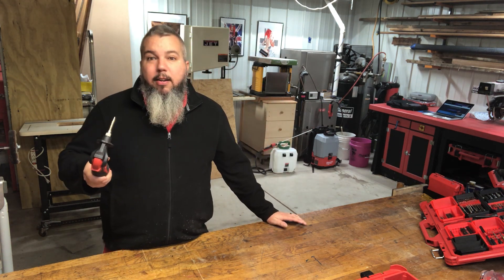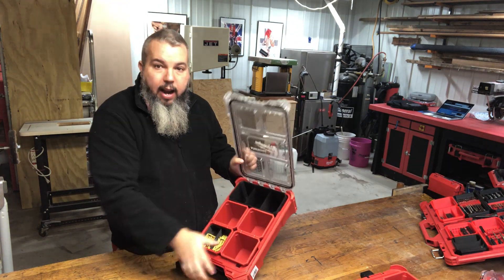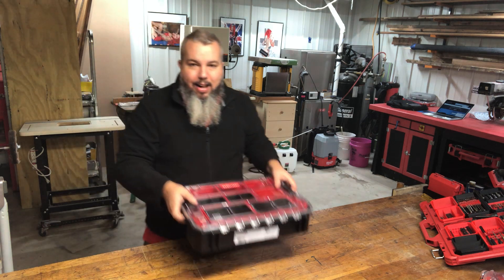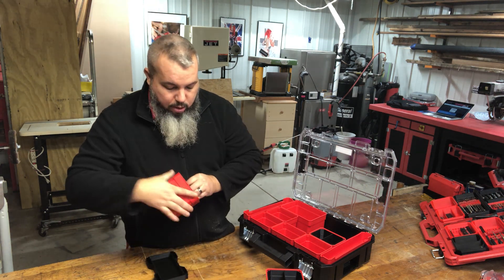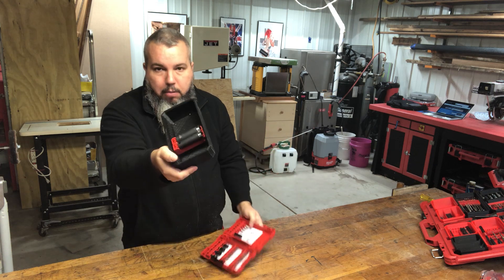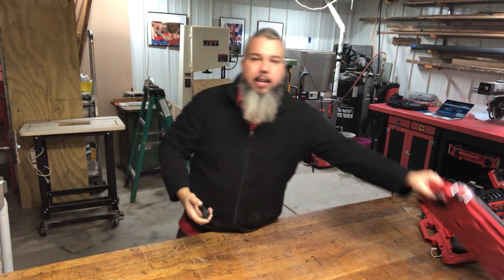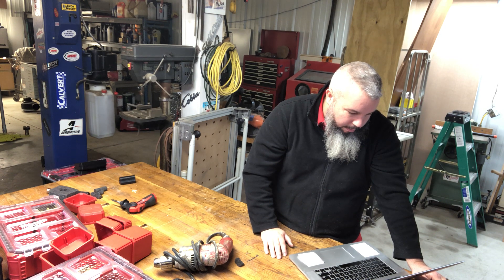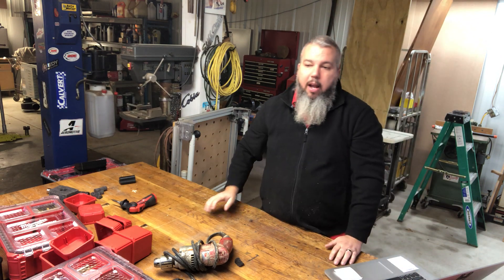Vlog 003 PackOut, Dewalt Tstak / Craftsman Versastock new options. (Giveaway winners announced)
Showing some new PackOut options for hanging PackOuts and Milk crates, along with some Tstak and Versastack Bit bins and insert bins.

The winners are announced in the video
---Good Luck